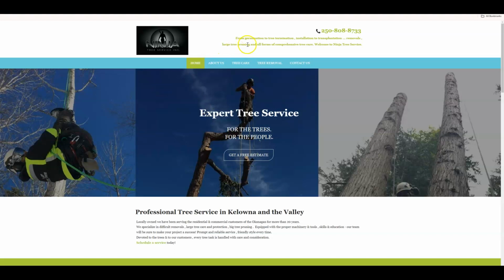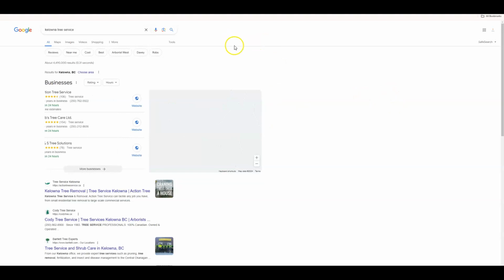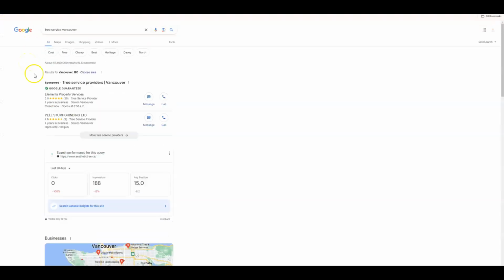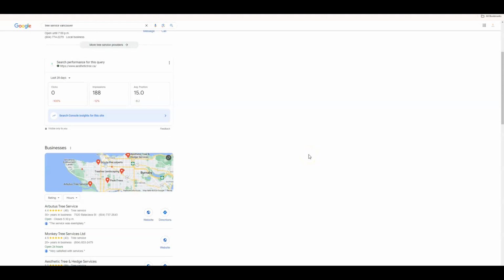Tree Service Kelowna - Ninja Tree Service